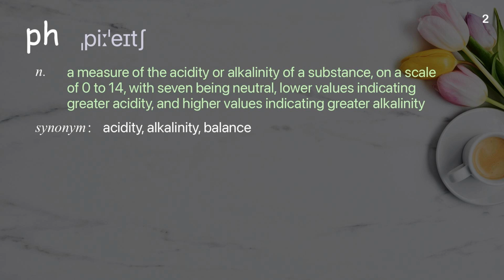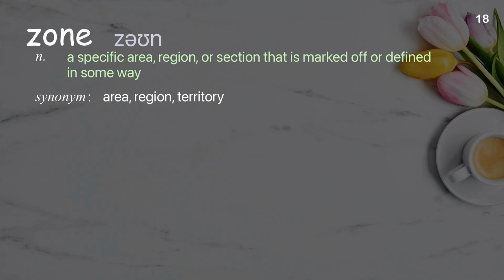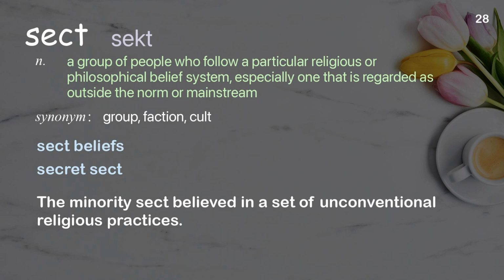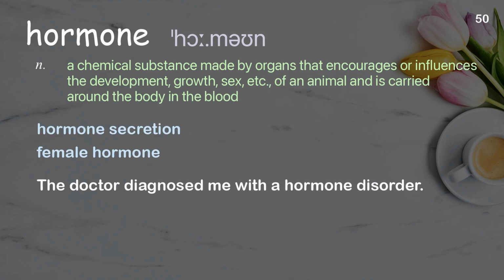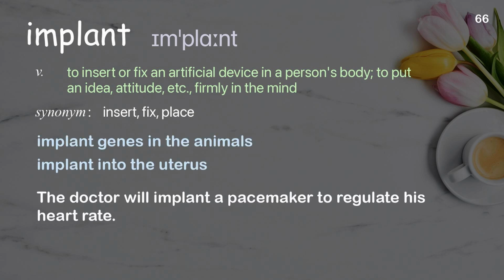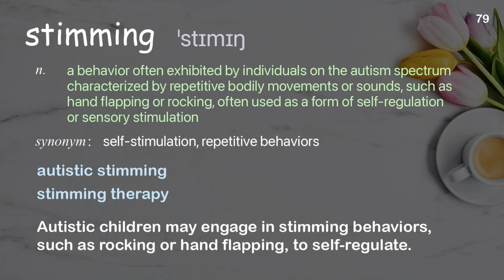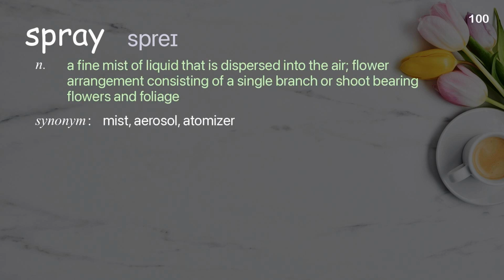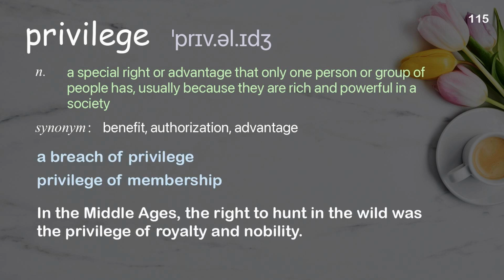117 Academic Words Ref from "Talithia Williams: Own your body's data | TED Talk"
■PLEASE NOTE

■Reference Source
Talithia Williams: Own your body's data | TED Talk